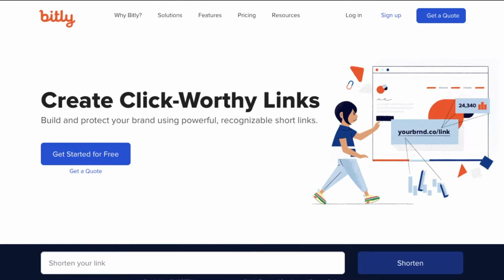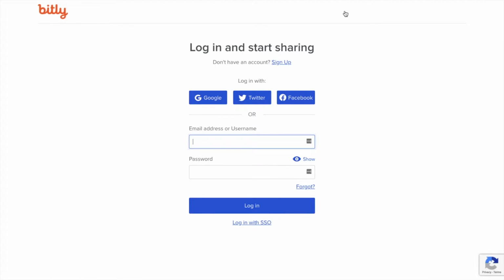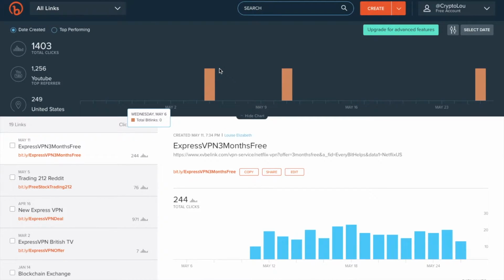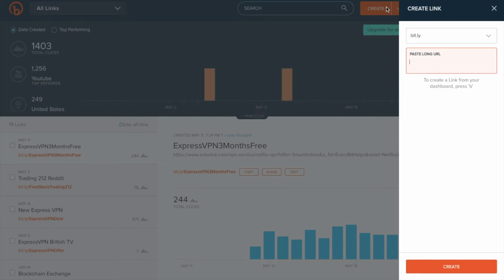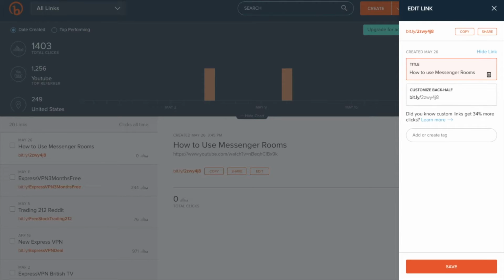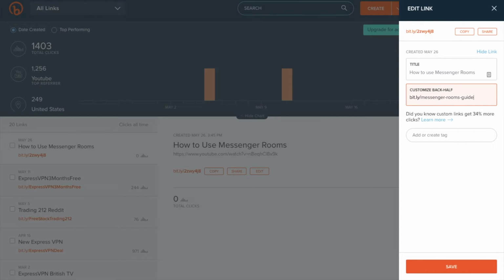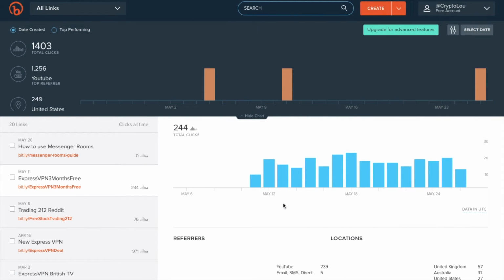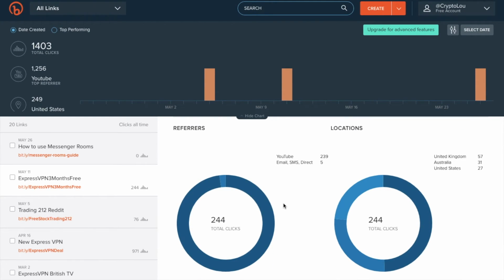How to Shorten & Customize URL Links on Bitly for Free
In this video I show you how to customise and shorten URL links on Bitly for free.